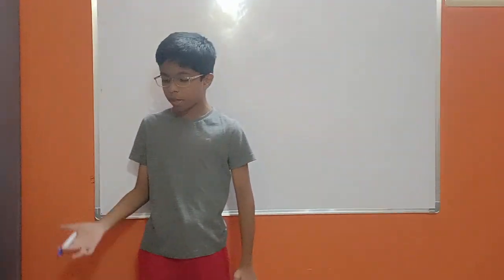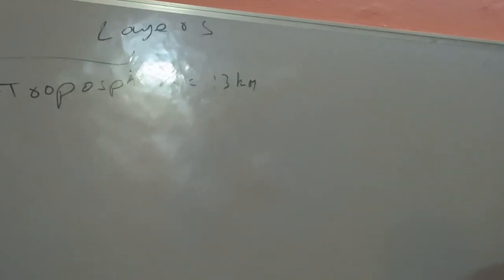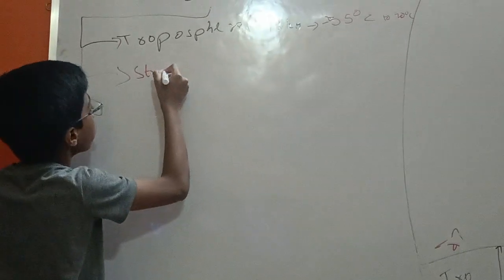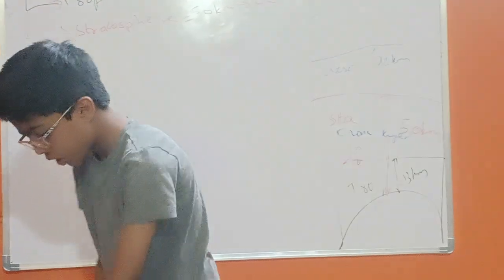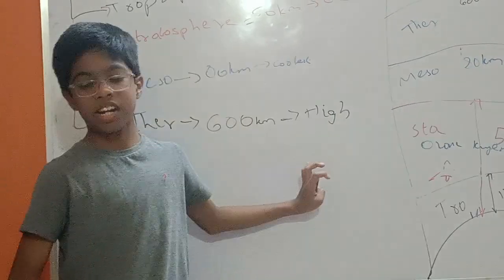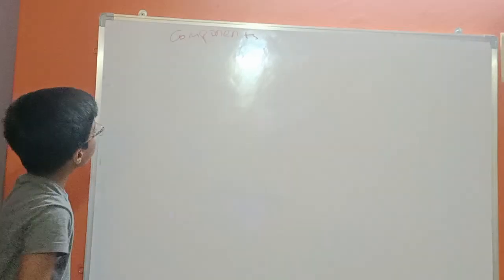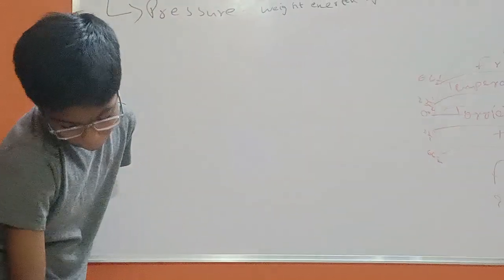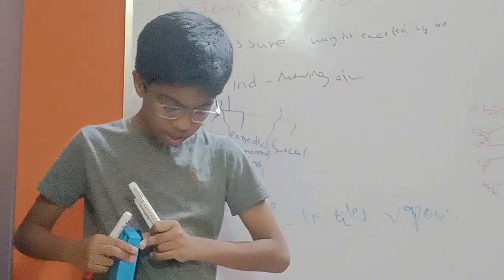Atmosphere made of (Geography)